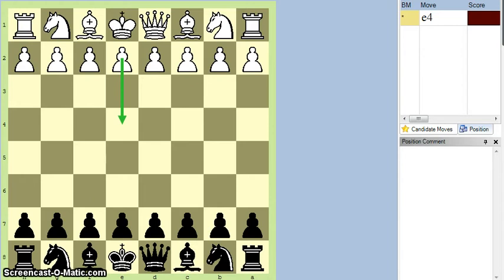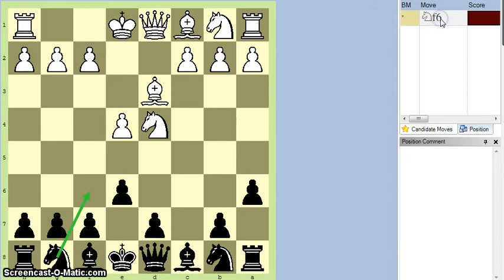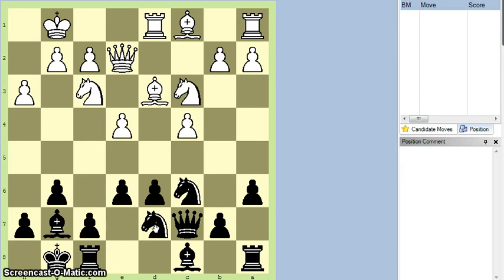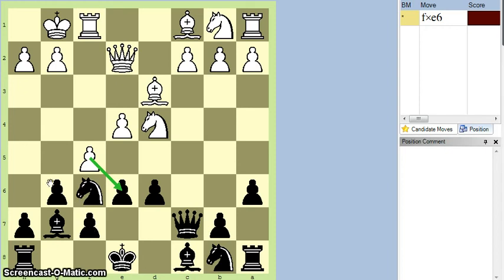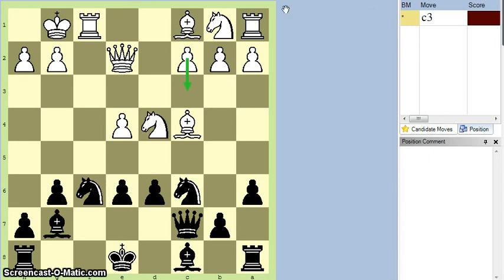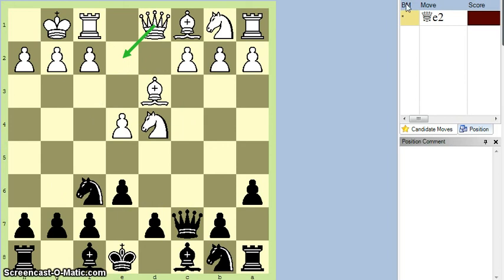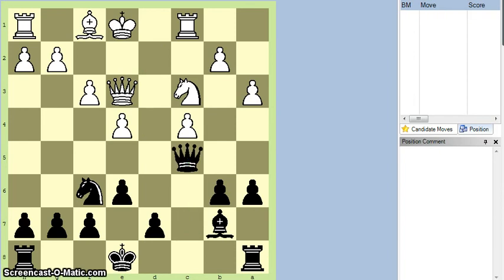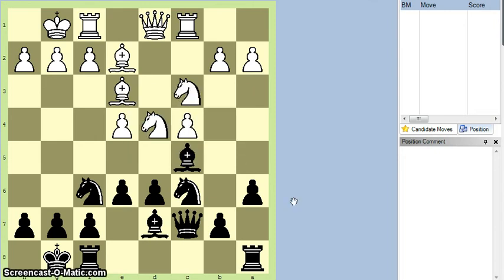Sicilian Kan Part 2